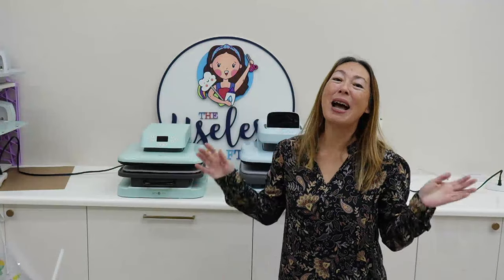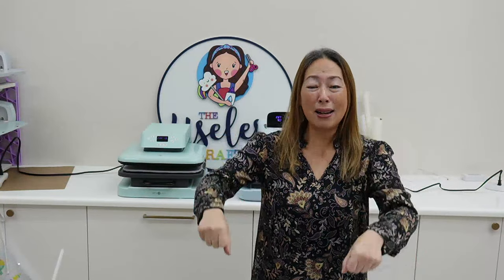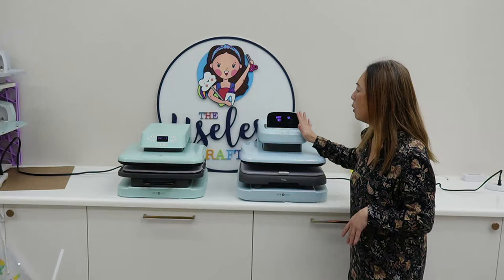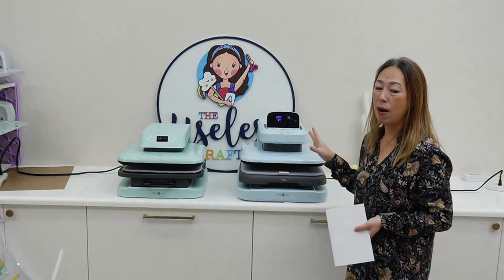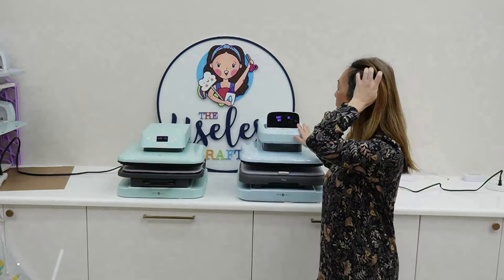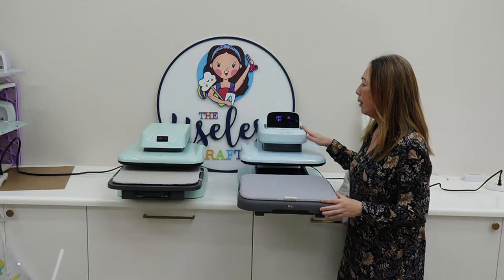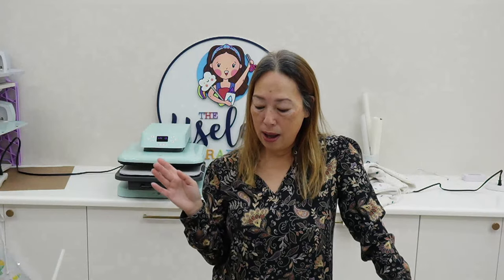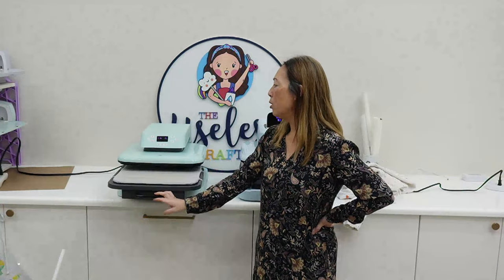Unbox & Review: Htvront Auto Press 2 Vs Other Heat Press Machines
Hello and welcome to a new video from The Useless Crafter! We are reviewing some heat presses so you can make a great Black Friday purchase!

white machine
blue machine